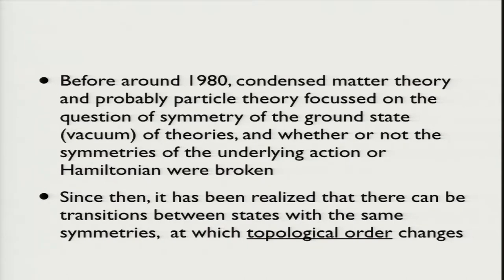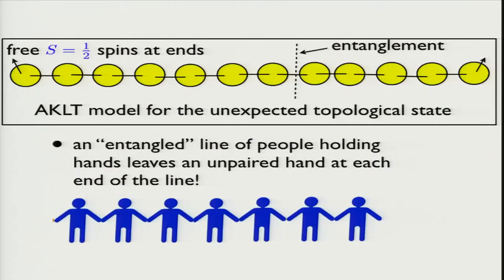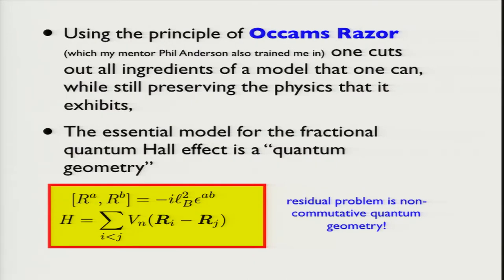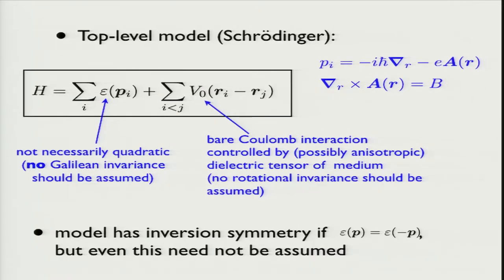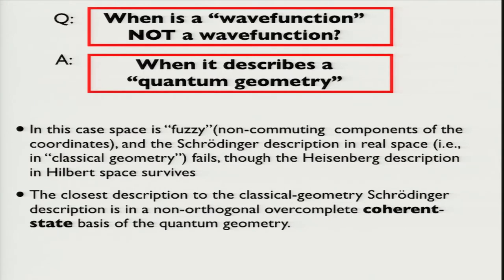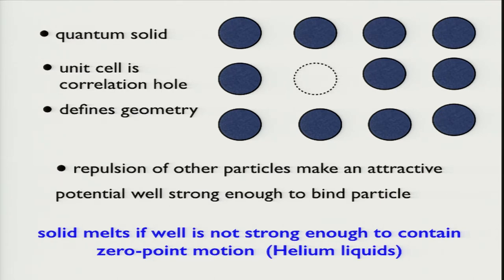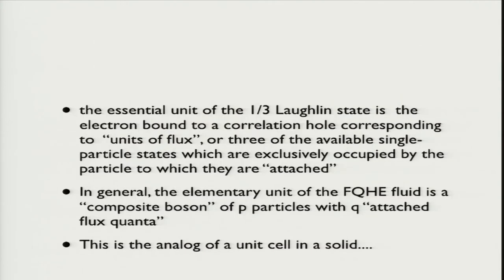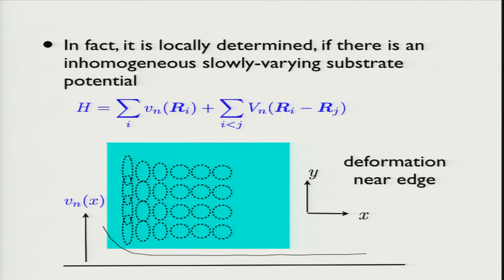F Duncan M Haldane -Topological Order vs Broken Symmetry A New Paradigm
Invited talk at the Workshop on Conference on  Spontaneous Symmetry Breaking, a memorial conference for Robert Brout​​, Institute of Advanced Studies (IAS), Nanyang Technological University (NTU), Singapore from 16 to 19 January 2018.